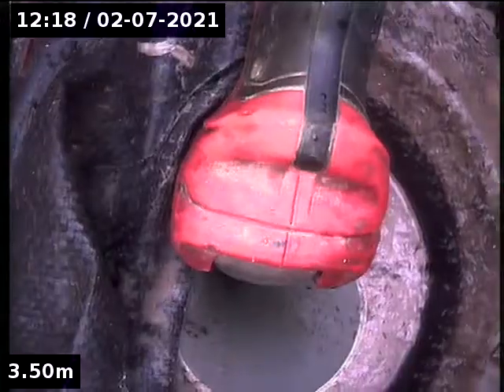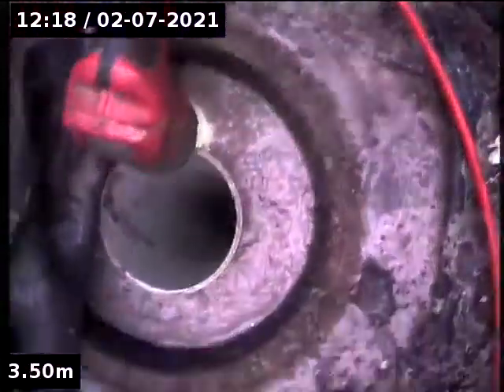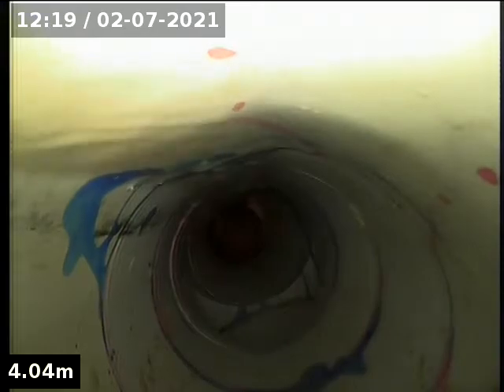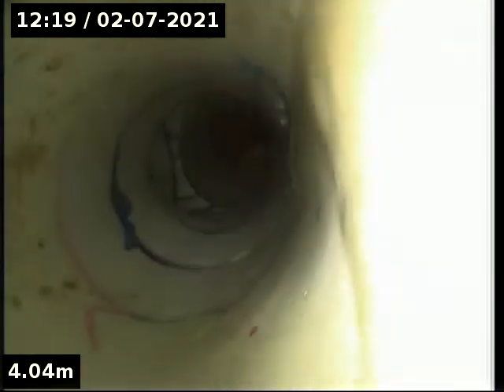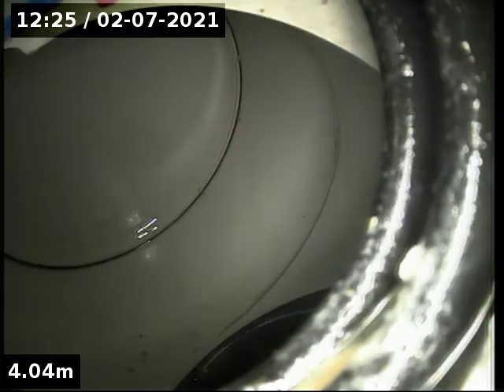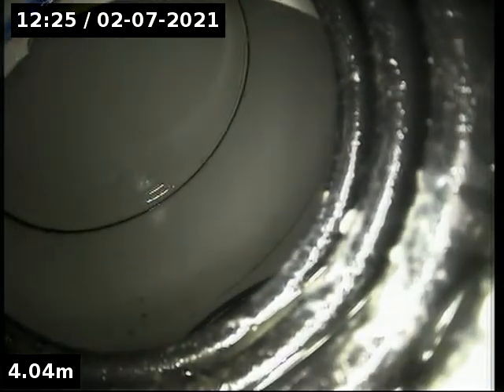Blockage King 12 Rosamond Cres Doncaster East 2021 07 02 12 18 51